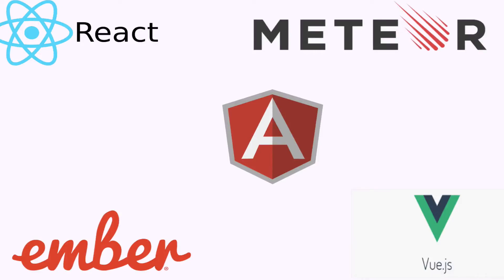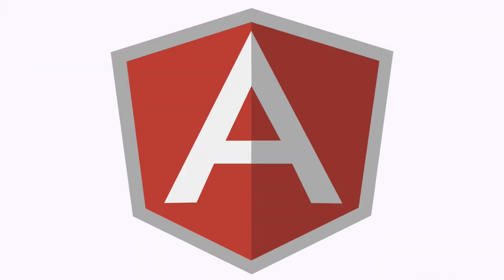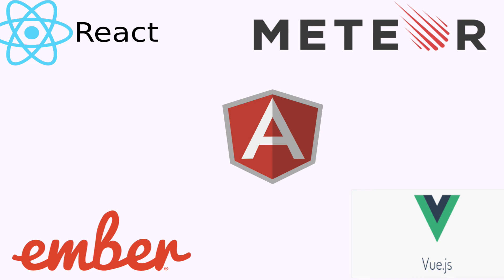Top 5 Javascript Frameworks you must learn in 2016 - Angularjs Emberjs Meteorjs Vuejs Reactjs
The top 5 javascript frameworks you must learn in 2015 and beyond to improve your javascript skills as a web developer. These frameworks are game changers.